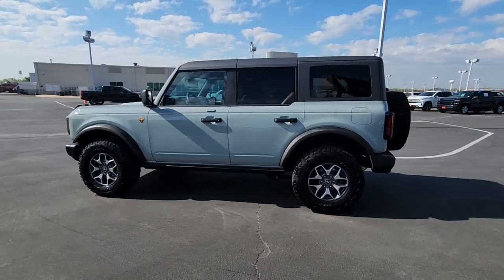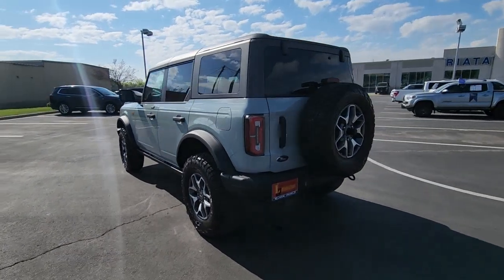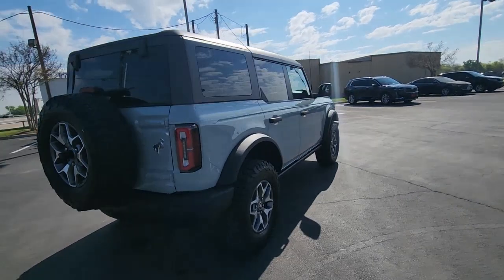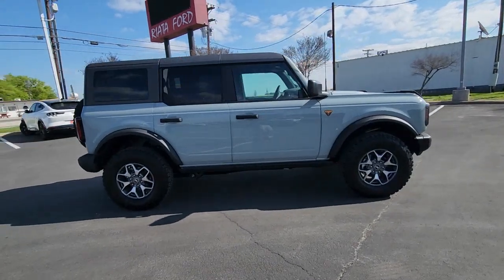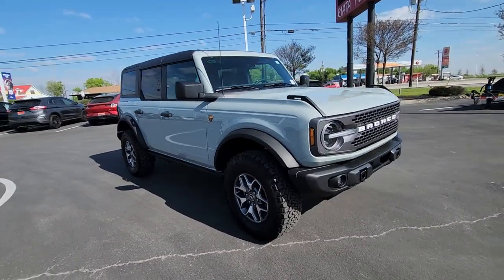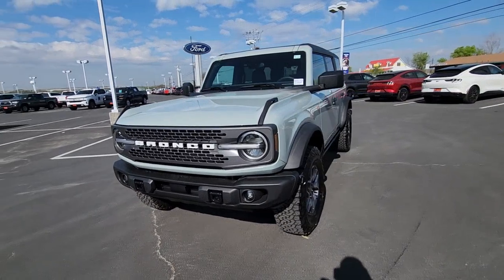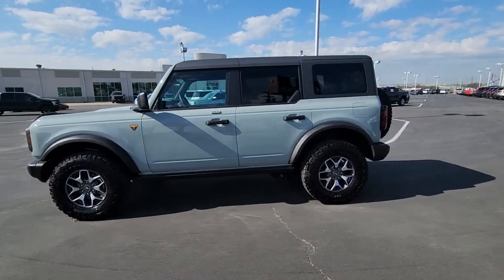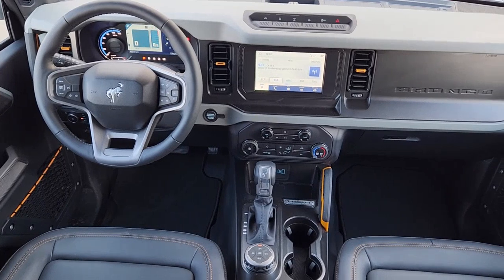2022 Ford Bronco Manor, Austin, Plugerville, Hornsby Bend, Elgin 921373R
Cactus Gray Used 2022 Ford Bronco Badlands available in 10507 US-290, Manor, Texas at Riata Ford. Servicing the Manor, Austin, Plugerville, Hornsby Bend, Elgin area.

Good to go our One Owner Accident Free 2022 Ford Bronco Badlands 4 Door 4X4 in Cactus Gray is at its best on bold adventures! Powered by a TurboCharged 2.7 Liter EcoBoost V6 providing 330hp tethered to a 10 Speed Automatic transmission. This Four Wheel Drive SUV is an ultra-capable machine with Bilstein shocks Spicer Performa-Trak locking differentials and a high-speed off-road suspension and it returns nearly 18mpg on the highway. Wild styling awaits with our Broncos LED lighting upgraded bumpers and alloy wheels. Youll also love the fully removable top and doors that deliver amazing open-air thrills.brbrOur Badlands cabin is easy to clean after a day in the dirt thanks to supportive marine-grade seats and a rubberized washout flooring. More comfort and convenience come with a leather-wrapped steering wheel single-zone climate control keyless access and pushbutton ignition. First-class Ford technology is on your side with an 8-inch driver display an 8-inch touchscreen connected navigation wireless Android Auto/Apple CarPlay WiFi compatibility Bluetooth and six-speaker audio.brbrStay safer on the trail or off with intelligent Ford features such as a backup camera automatic braking hill-start assistance ABS stability/traction control tire-pressure monitoring and a Safety Canopy airbag system. Saddle up our Bronco Badlands and start having more fun! Save this Page and Call for Availability. We Know You Will Enjoy Your Test Drive Towards Ownership!